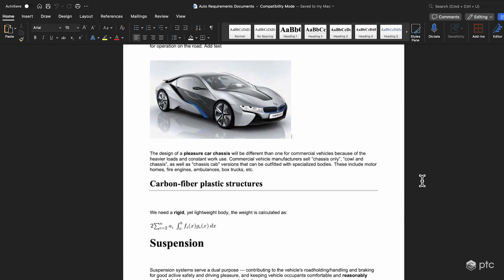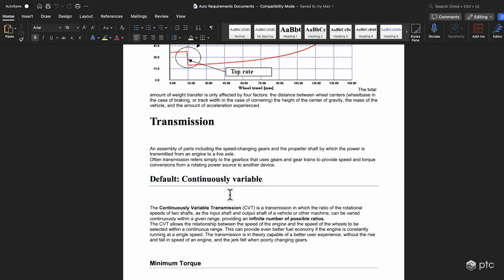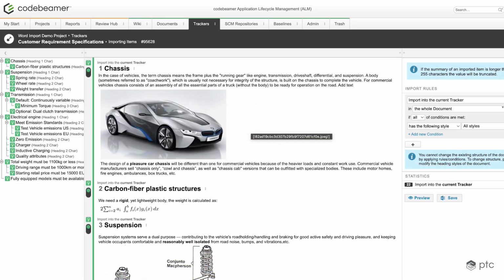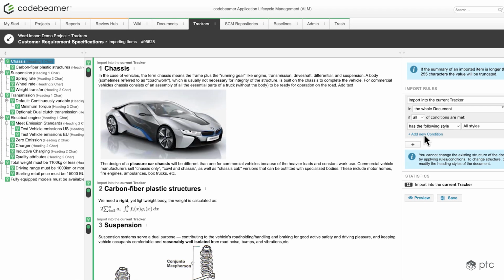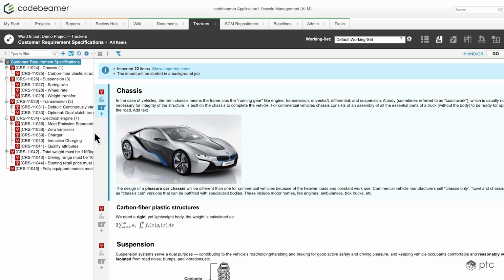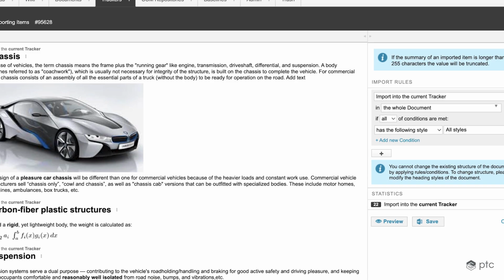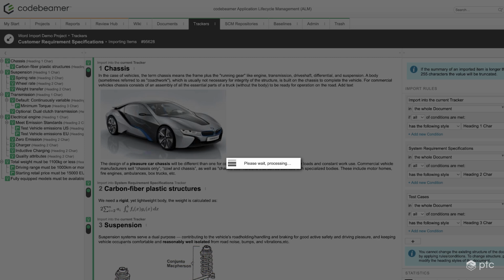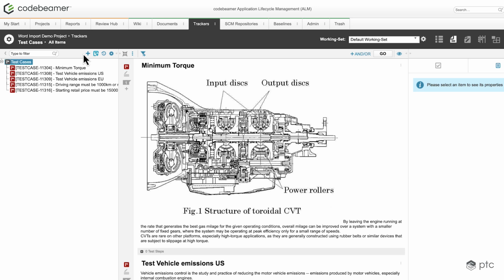Ensuring Requirements Traceability: Microsoft Word Import Basics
► Watch the video and learn more about Codebeamer and ensuring requirements traceability with the help of our team

In this video, we’ll show you how to import specifications from a Word document while maintaining traceability. You’ll learn the steps to ensure that all your requirements and related artifacts are accurately linked and traceable within Codebeamer. Perfect for anyone looking to streamline their documentation process, ensure artifact link integrity, maintaining artifact accuracy, and enhance traceability!